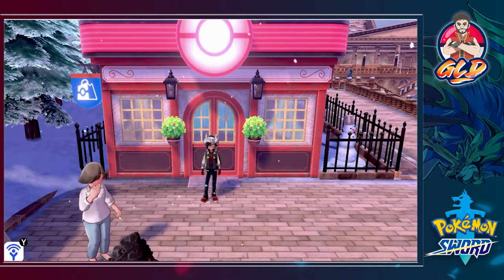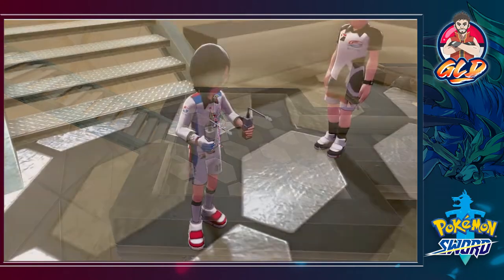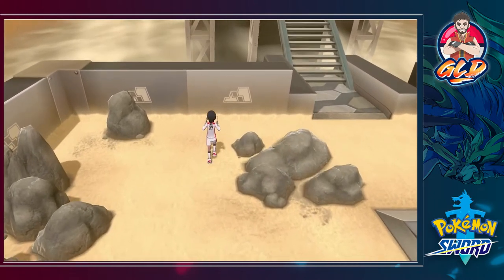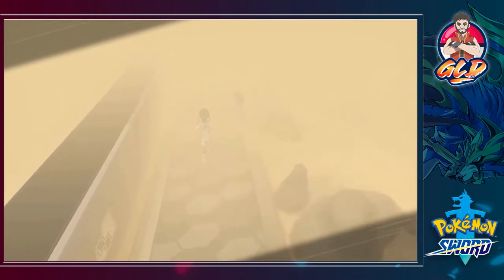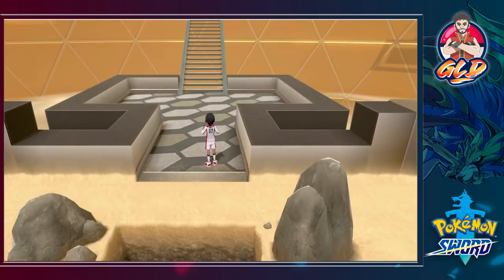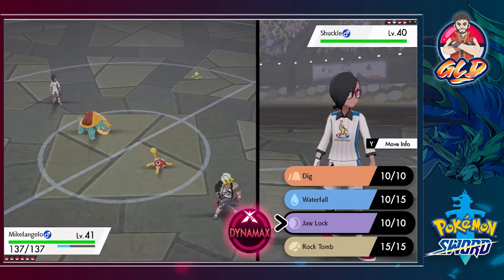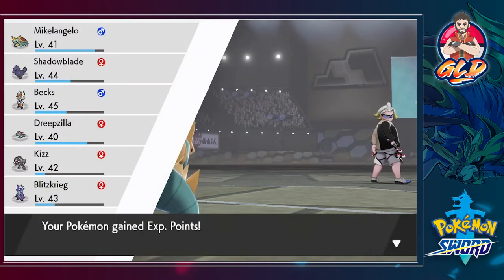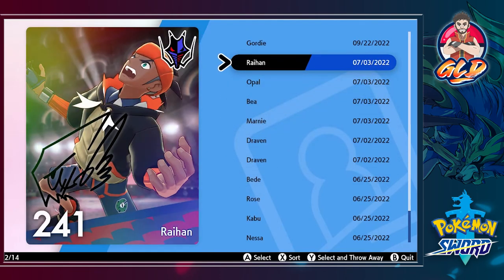Pokemon Sword Walkthrough Part 22: Gym Battle #6 Gordie!